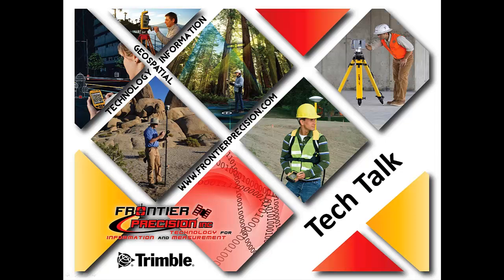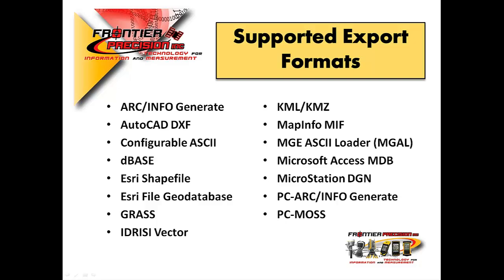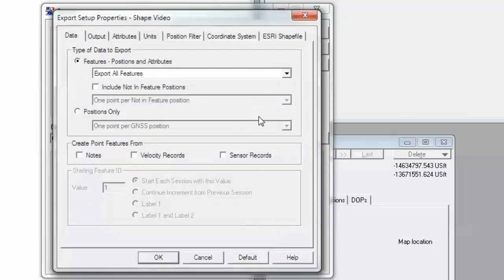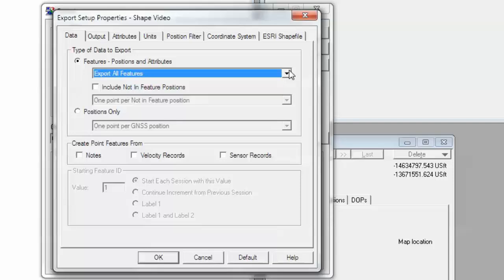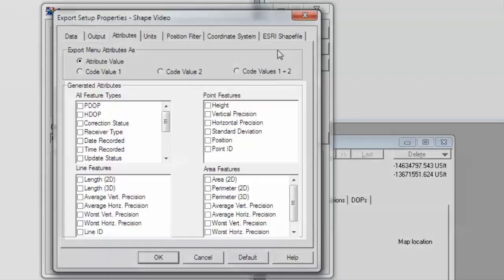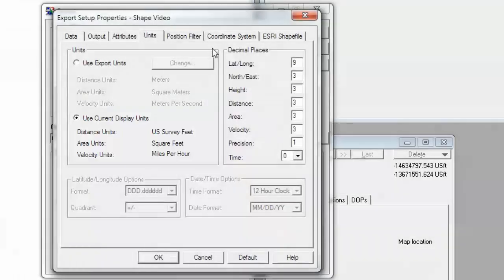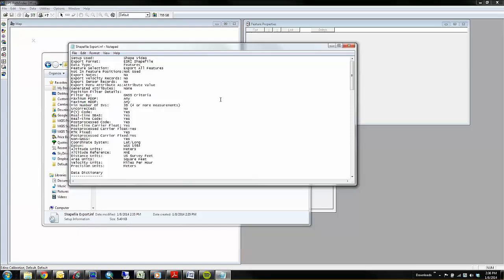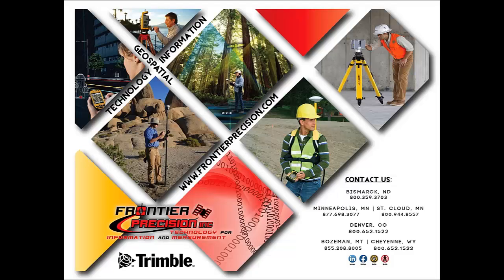Trimble's GPS Pathfinder Office: Export Overview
This video is an overview of GPS Pathfinder Offices Export Utility.